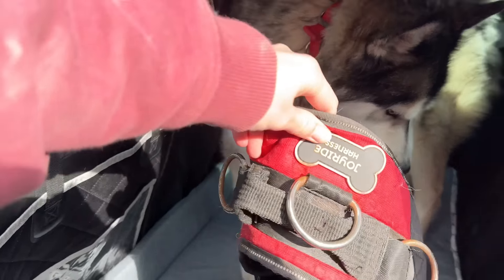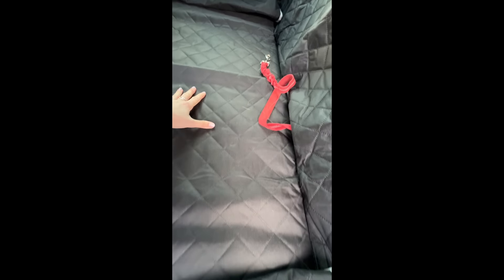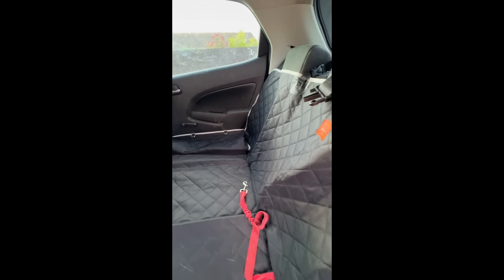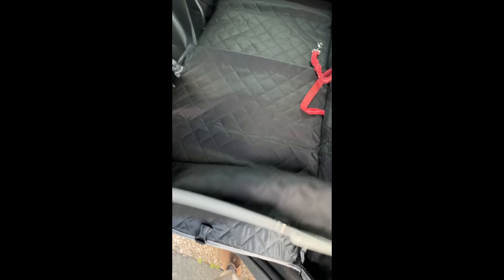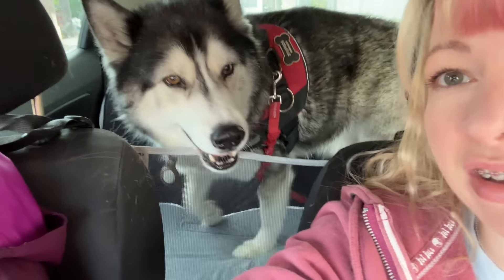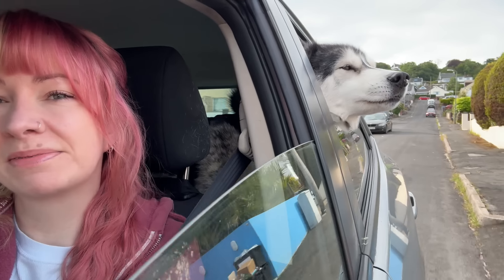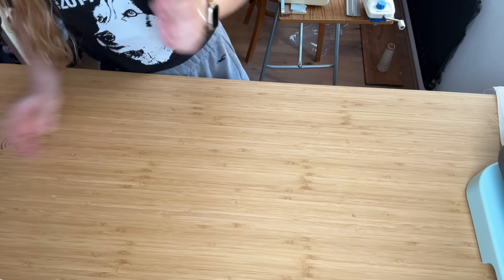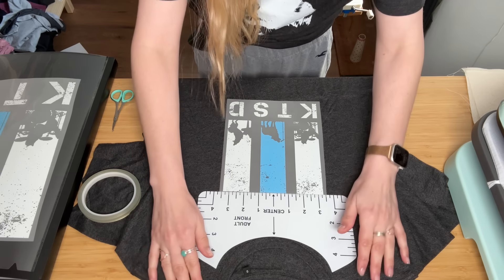Husky Gets An Upgrade & Printing Customer Tees!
DON'T MISS OUT! Get your brand NEW K'eyush Vs beanbag Plushie
Order our book on your local Amazon and here are some links:
USA amazon
UK amazon

For £50 off use code: JODIEANDKEY